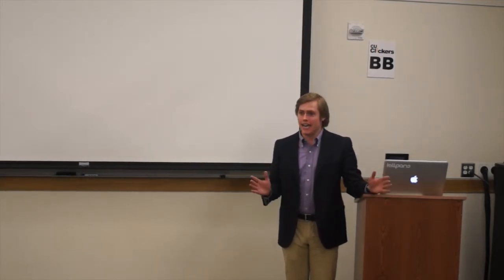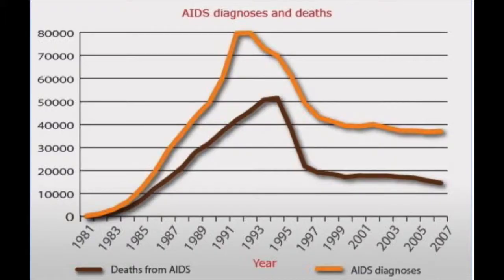HIV and Personalized Gene Therapies: The Future of Medicine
WRTG 3030: Writing on Science and Society (Joshua Ware)
Section [015]

Co-Script Writers: Zeyu, Taggert, Casey
Videographers: Zeyu, Casey
Presenter: Taggert
Site Coordinator: Zeyu
Video Editors: Casey, Taggert
Project Manager: Taggert